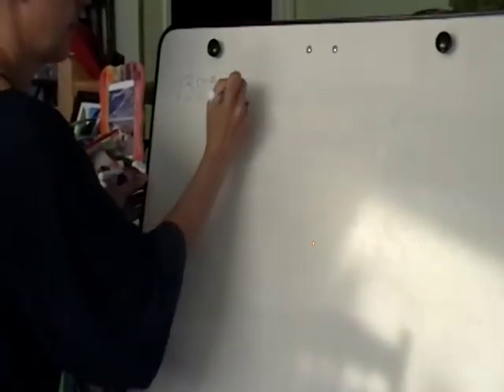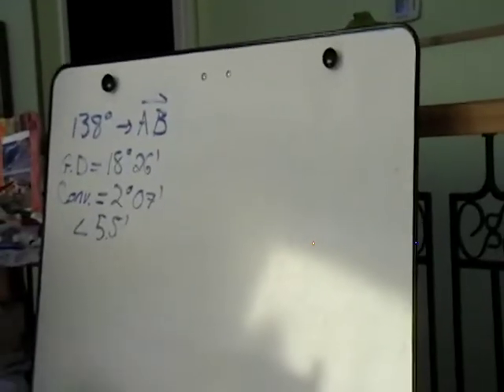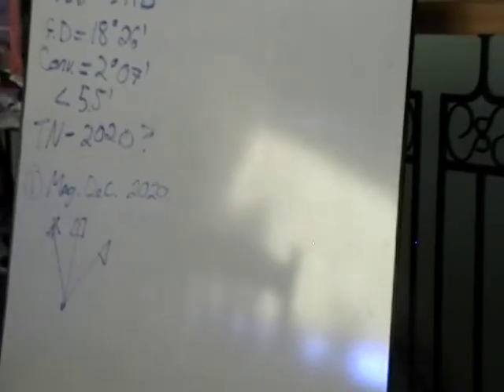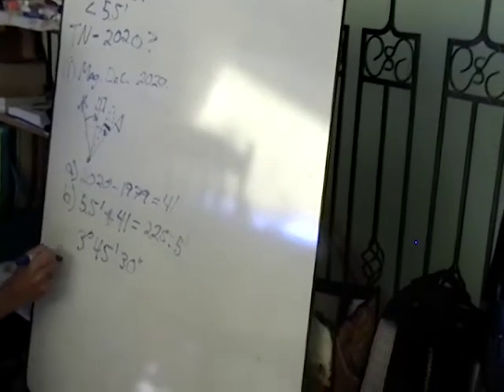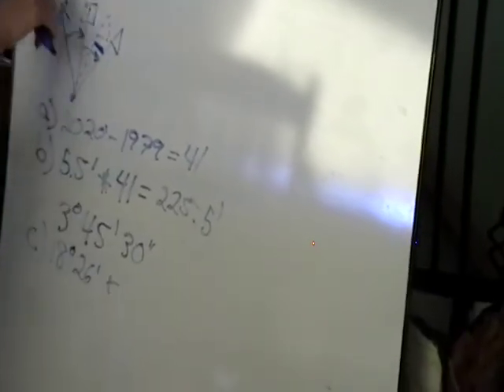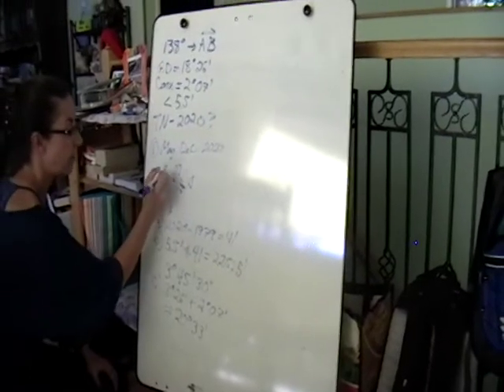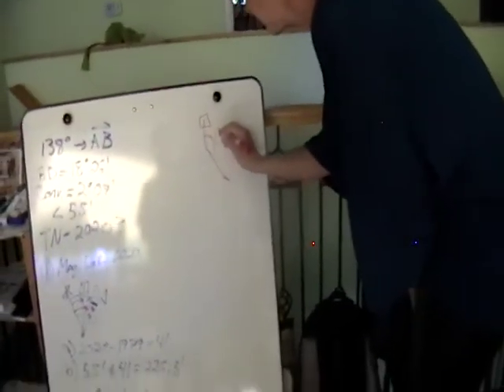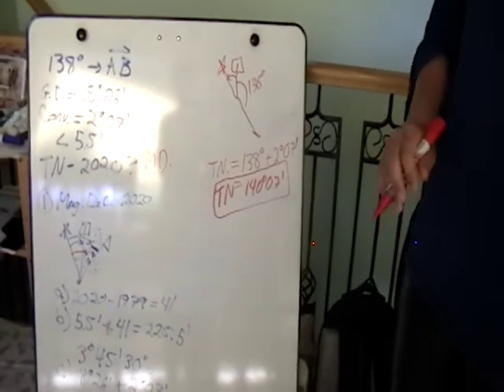Map Magnetic Declinations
This video will show you how to calculate azimuths and quadrant bearings between two points on a map using magnetic declination values.